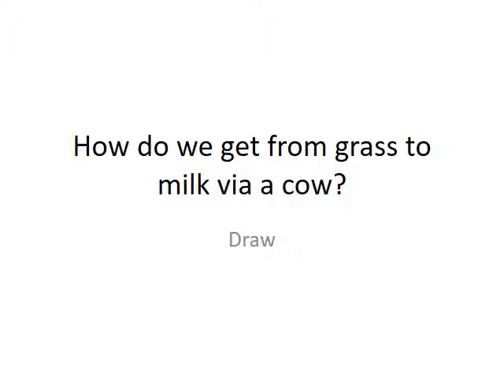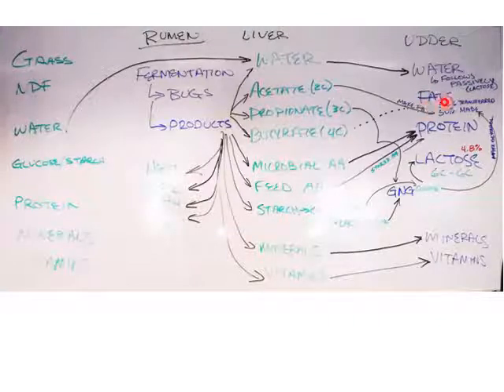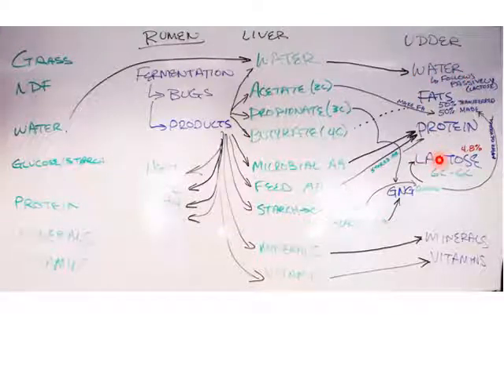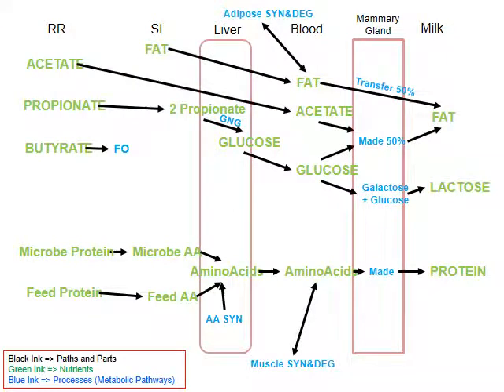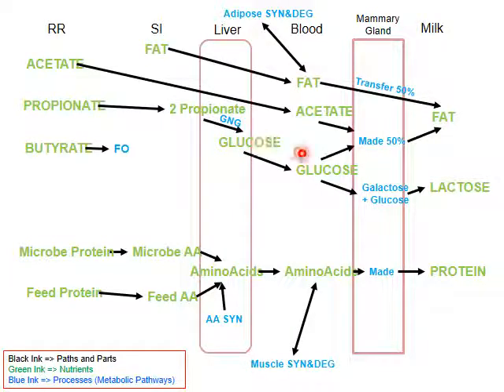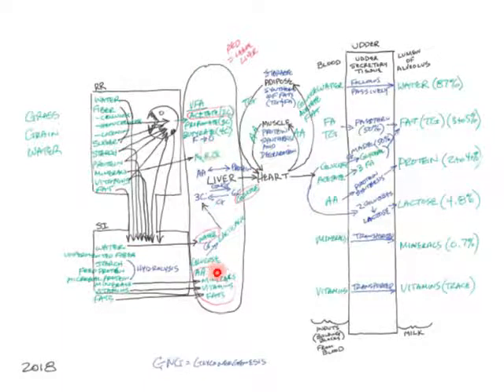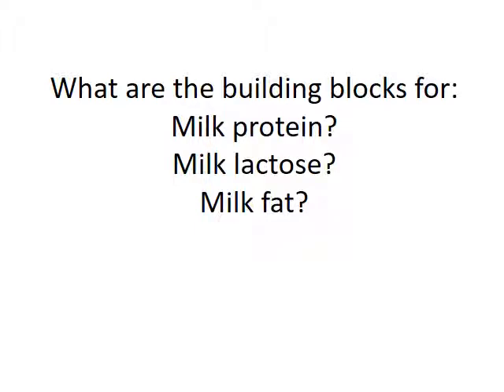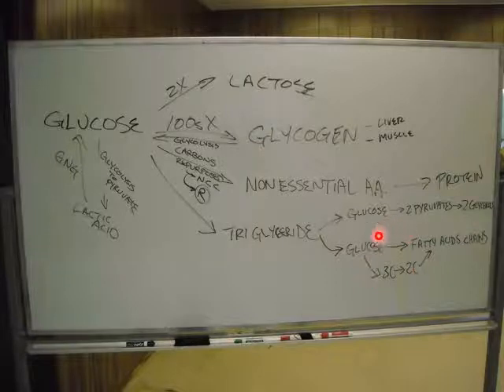DANS 120 Week12 3 2 Making Milk